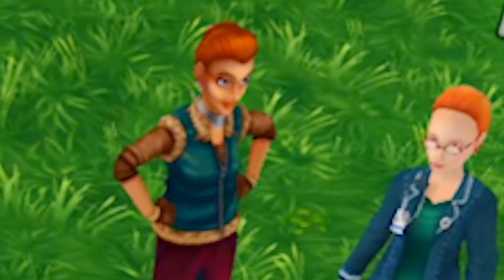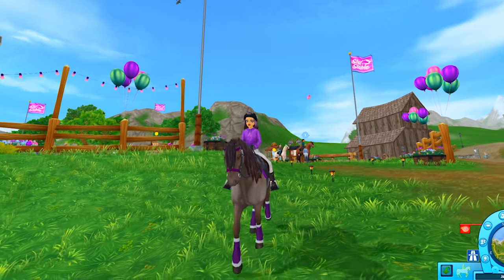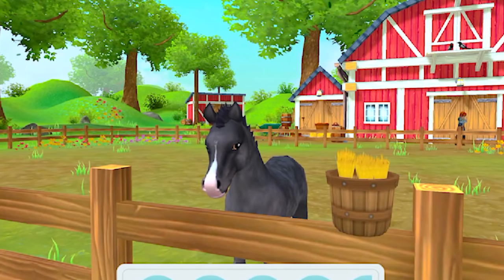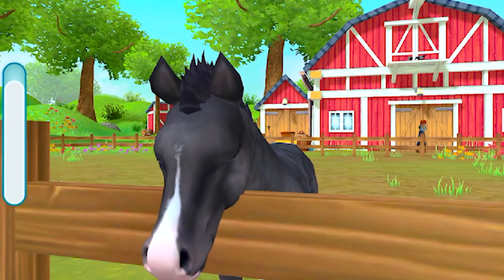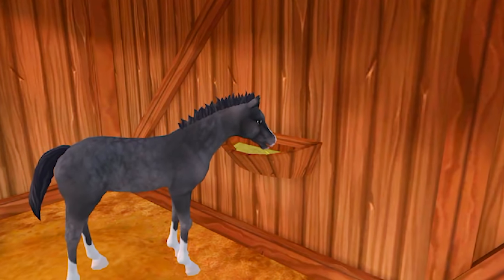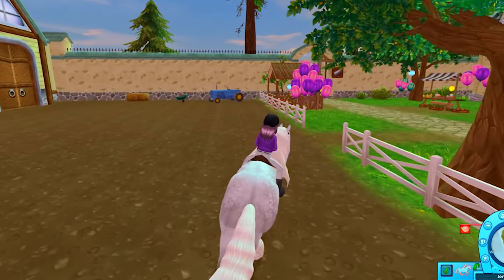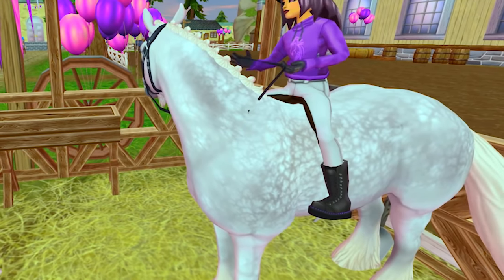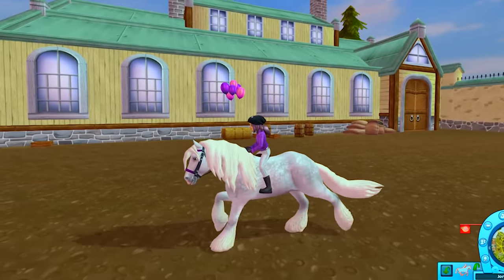New Foal ! Buying New Irish Cob Draft Horse Star Stable Online Horse App Video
Today in Star Stable Online there is a new foal that you can take care of in the app. Meet the new Irish Cob horses that come in a dreamy silver dapple grey color! You can take care of him as a foal then add him into the game and ride him around on all your adventures. I hope you enjoy!